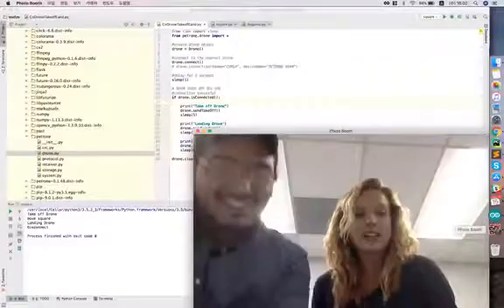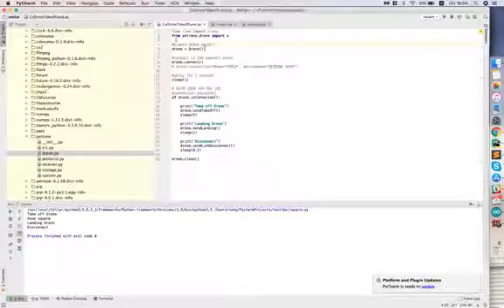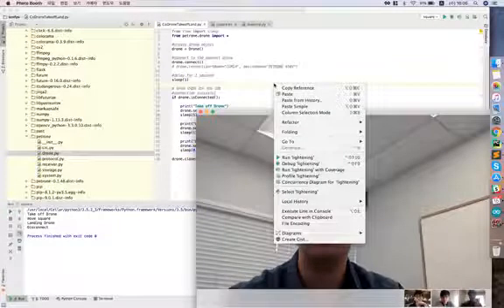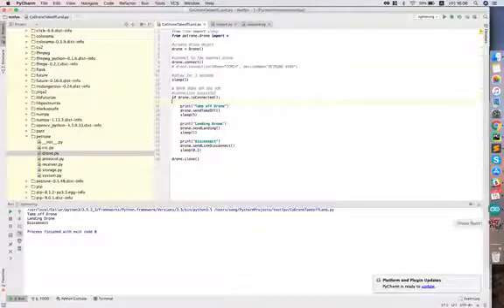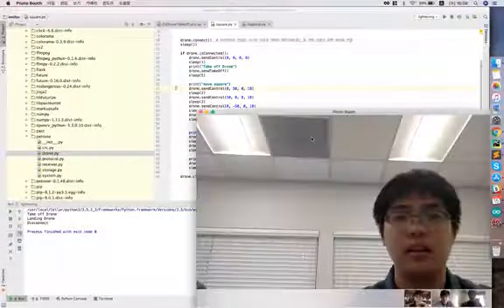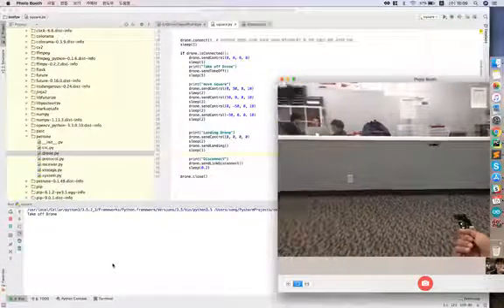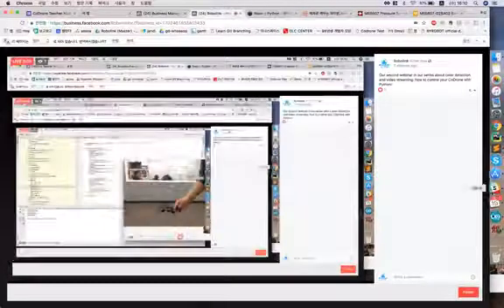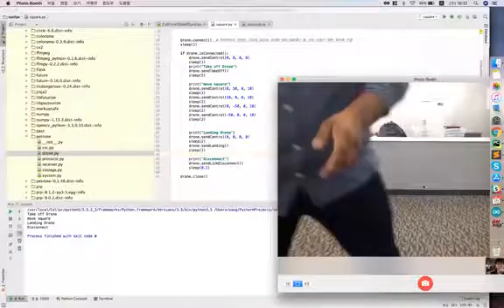Weekly Webinar #11: Flying CoDrone with Python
Our second webinar in our series about color detection and video streaming: how to control your CoDrone with Python!